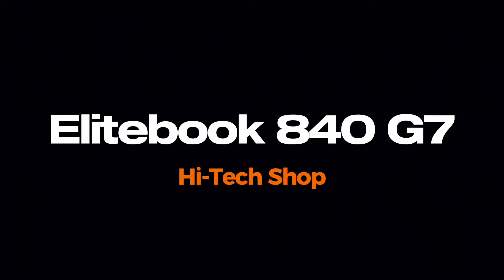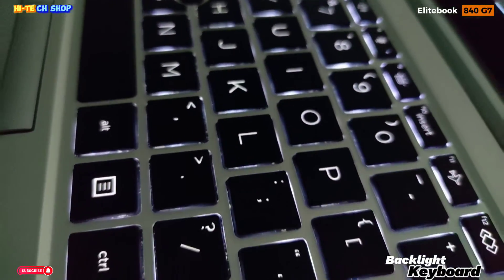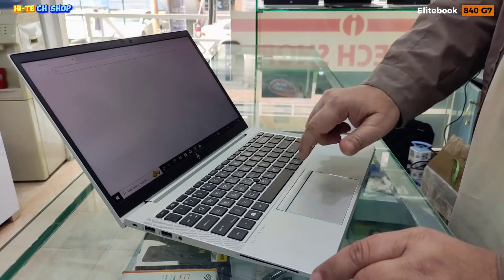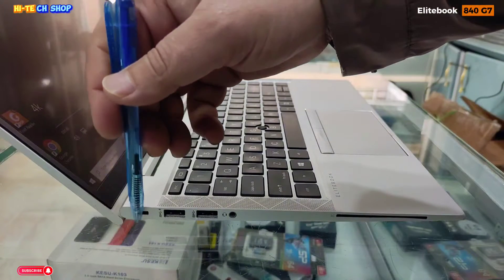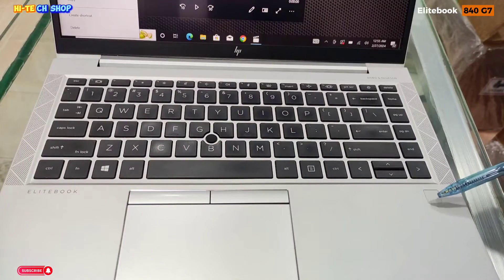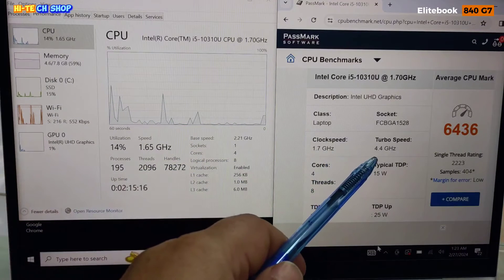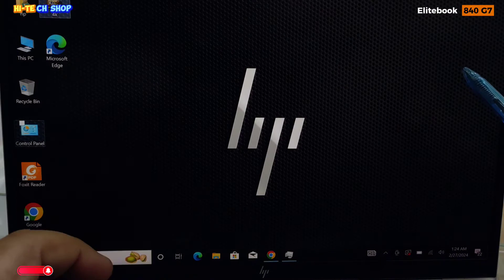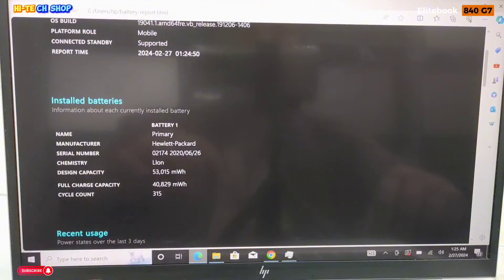HP Elitebook 840 G7 Professional Laptop Full review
Notebook PC Specifications

Intel Core i5-10310U Processor

1.7 GHz, up to 4.4 GHz with Intel Turbo Boost technology

6 MB cache, 4 cores

Supports Intel vPro technology

Supports

HD decode

DirectX 12

HDMI 1.4b

Touch display (optional)

35.56 cm (14.0 in) diagonal FHD IPS eDP
anti-glare WLED-backlit bent touch-on-panel screen
for HD and IR camera, 250 nits, 45% NTSC (1920 x 1080)

Supported display resolutions

Supports resolutions up to 4K at 30 Hz via HDMI v1.4b

Supports resolutions up to 4K at 60 Hz via DisplayPort

Configurations

64 GB DDR4-2666 SDRAM (2 x 32 GB)

Primary M.2 Solid State Drive storage

128 GB SATA-3 TLC SSD

256 GB PCIe NVMe Value SSD

256 GB PCIe Gen 3 x4 NVMe TLC SSD

256 GB PCIe TLC Opal 2 SSD

256 GB PCIe Gen 3x2x2 QLC SSD with 16 GB Intel Optane Memory

512 GB PCIe NVMe Value SSD

512 GB PCIe Gen 3 x4 NVMe TLC SSD

512 GB Intel PCIe Gen 3x2x2 NVMe QLC SSD with 32 GB Intel Optane Memory

512 GB PCIe Gen 3 x4 NVMe TLC SSD Opal 2

1 TB PCIe Gen 3 x4 NVMe TLC SSD

Ports

(2) USB 3.1 Type-C port with Thunderbolt support

(2) USB 3.1 Gen 1 port (1 charging)

(1) HDMI 1.4 (cable sold separately)

(1) Headphone/microphone combo jack

(1) AC power input port

Slot (1) Nano SIM card slot

Audio

Audio by Bang & Olufsen

(2) Integrated stereo speakers

Integrated 3 Multi-array Microphone

Camera (sold separately or as an optional feature)

720p HD camera

720p HD and IR camera

Sensors

Hall Sensor

Wireless LAN (WLAN)

Intel Wi-Fi 6 AX201 (2x2) and Bluetooth 5 combo, vPro

WWAN

Intel XMM 7560 LTE-Advanced Pro Cat 16

HP Premium keyboard

Spill resistant

Optional backlit keyboard and DuraKeys

Pointing device

Glass clickpad with multi-touch gestures enabled (taps enabled as default)

Microsoft Precision Touchpad default gestures supported

hp elitebook 840 g7 gaming test
hp elitebook 840 g7 i5 10th gen
hp elitebook 840 g7 gta 5
hp elitebook 840 g7 i7 10th generation
hp elitebook 840 g7 review
hp elitebook 840 g7 price in pakistan
hp elitebook 840 g7 i5 10th gen review
hp elitebook 840 g7 unboxing
hp elitebook 840 g7 core i5 1 Oth gen
hp elitebook 840
hp elitebook 840 g5 gaming test
hp elitebook 840 g6 review
hp elitebook 840 g9
hp elitebook 840 g3 i5 6th generation
elitebook 840 g7 disassembly